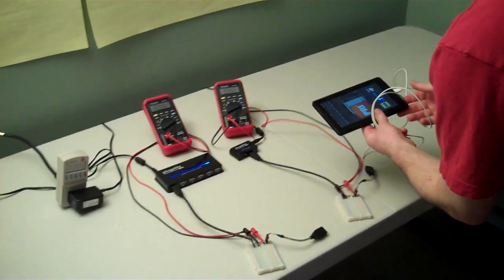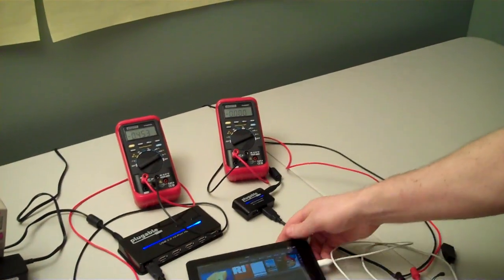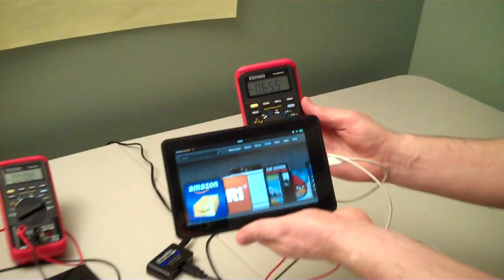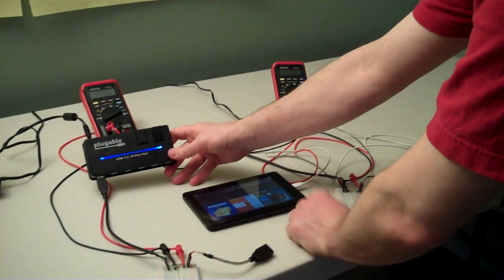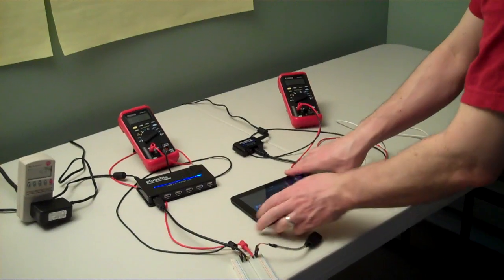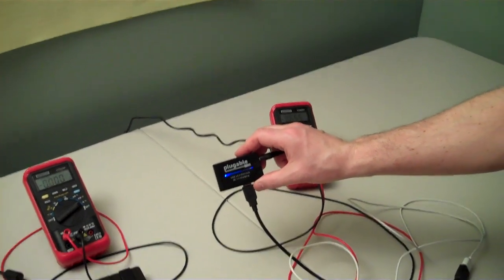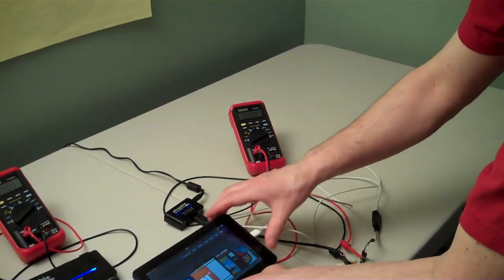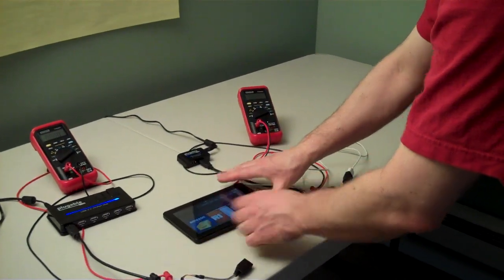Charging the Kindle Fire: Standard USB vs. USB Battery Charging Standard (BC 1.1)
See the new USB Battery Charging Standard in action with the Kindle Fire and the $19.95 Plugable 4 Port HUB with 2.5A Adapter and BC 1.1 support

With both supporting the new standard, you can fast charge -- even without a computer attached.

A few notes:

* The Kindle Fire has a standard USB micro-B connector, but the Fire doesn't come with a USB cable in the box.  You'll need to buy that separately (in the video, we show using a cable borrowed from a Kindle Touch).

* The Kindle Fire will actually charge at up to 850mA.  The video shows it pulling 650mA, because the Kindle is almost fully charged.

* The Apple iPad/iPod/iPhone are *not* BC 1.1 compliant, so this support is of no use for charging those devices at a faster rate.  And the iPad won't charge while the screen is on when connected to any standard USB 2.0 hub.

If you're curious about our measurement rig, we kept it as simple as possible - it's just a multimeter and some passive components.  Give a comment if you'd like us to do a post on how to create your own.

We welcome any comments. Thanks!